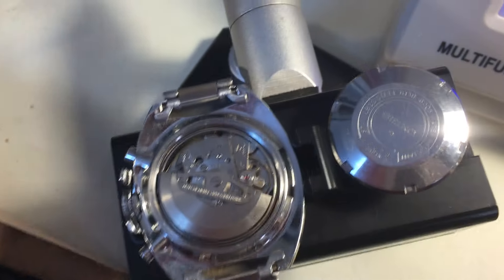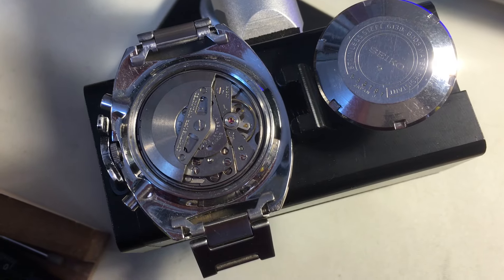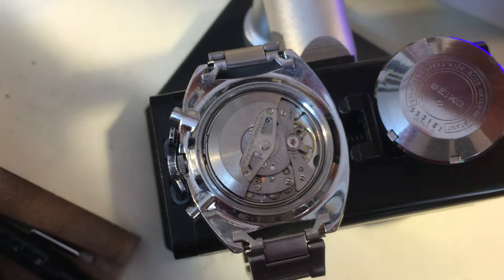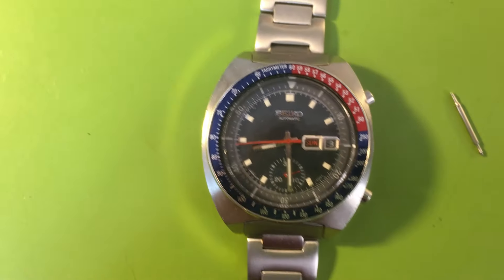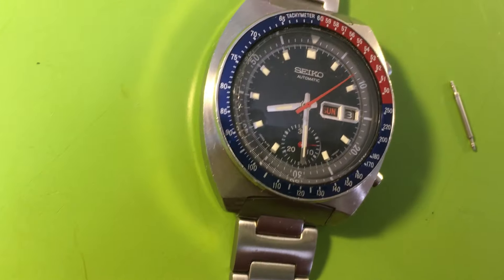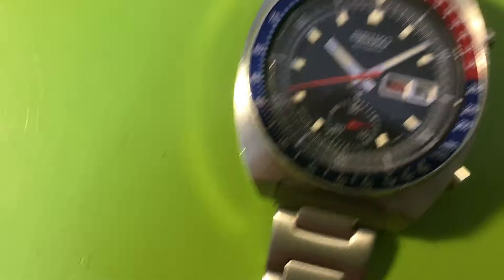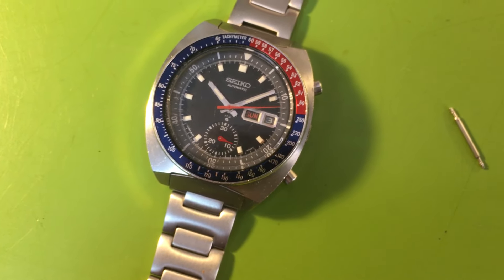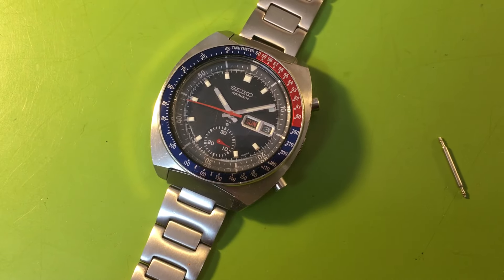JB Seiko 6139-6005